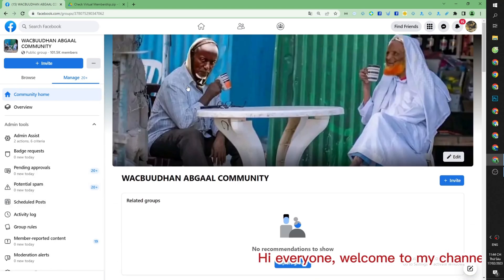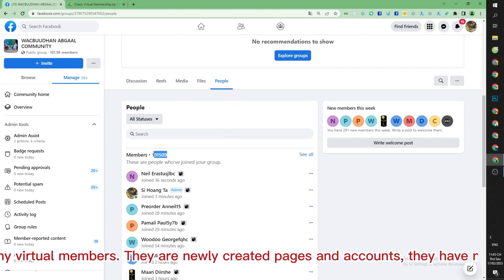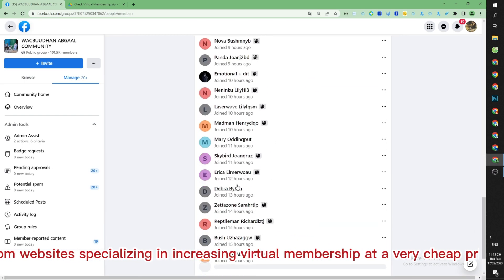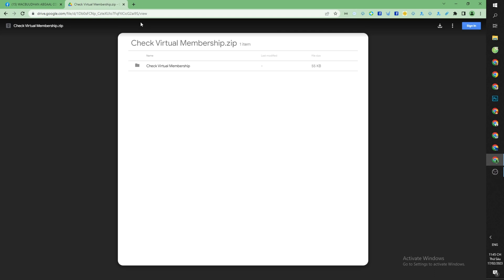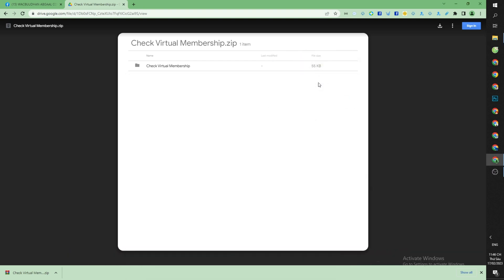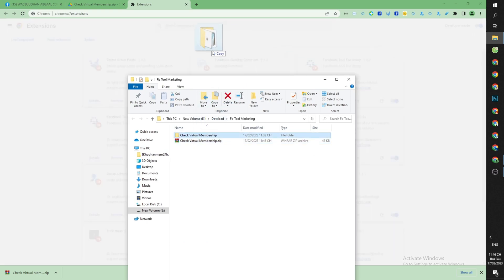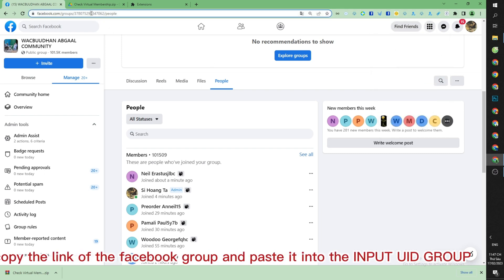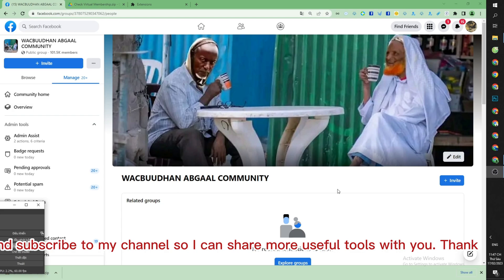How to check a Group's Virtual Membership 2024 | Virtual Member of Facebook Group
Download the Extension from the link in the first pinned comment
There are many people who want to buy a facebook group for management to serve their work and hobbies. But if you buy a group with a lot of inactive virtual members, the group has no value. To help you avoid buying the wrong group with many virtual members, I have written this software to help you check when buying a group.